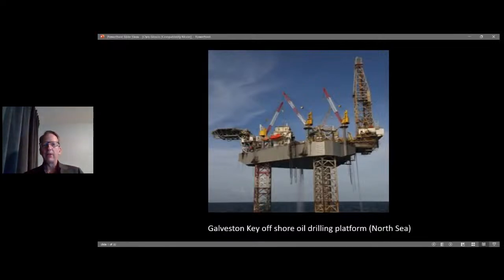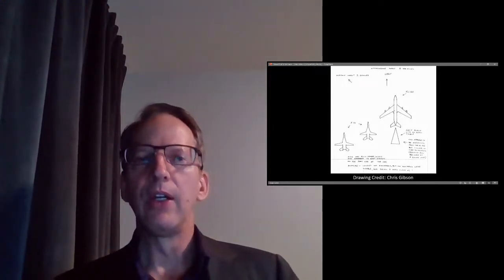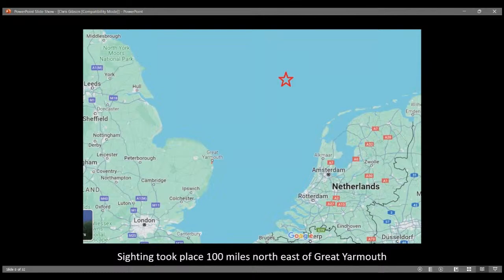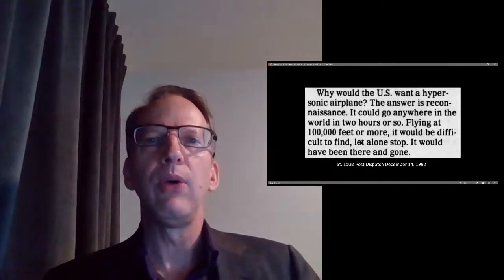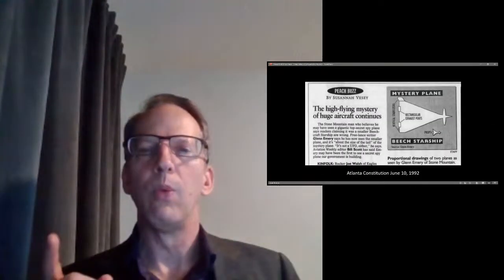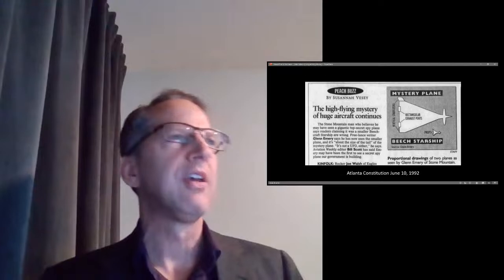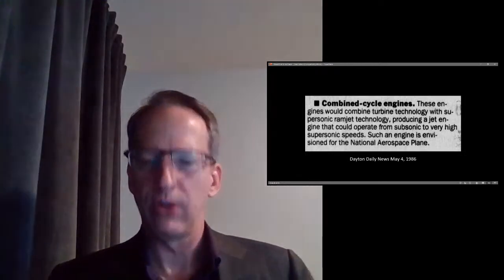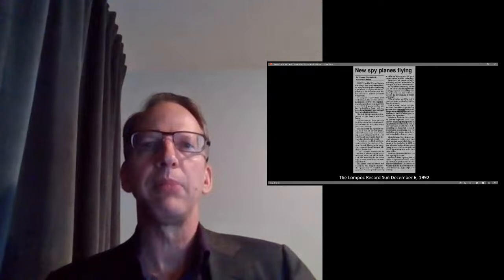August 1989 Offshore Oil Rig (Classified Aircraft Sighting)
In this segment, Michael Schratt examines the famous sighting of a classified aircraft that Chris Gibson had from the deck of the Galveston Key offshore oil drilling platform in August of 1989.

This historical sighting kicked off the 35-year quest to identify what is believed to be a manned supersonic highly classified aerospace asset developed during the height of the Reagan administration's military build-up.

Michael Schratt (private pilot/military aerospace historian) has lectured across the country on the unique subject of "Mystery Aircraft", and classified propulsion systems buried deep within the military-industrial complex.

A guest speaker at the “OSHKOSH” AirVenture 2006/2007 event, (the world’s largest air show), Michael has developed several contacts who have had first-hand experience dealing with classified “black programs”, including former USAF pilots, retired Naval personnel, and aerospace engineers that have maintained a TOP SECRET SCI (Sensitive Compartmented Information) clearance.

To expose government fraud, waste, and abuse, Michael devotes much of his free time to researching aerospace technical documents, conducting interviews, and traveling to multiple University archives.

As a concerned citizen, he believes that our Constitutional obligation is to question authority and demand an accounting of special access programs that bypass congressional oversight and public scrutiny.